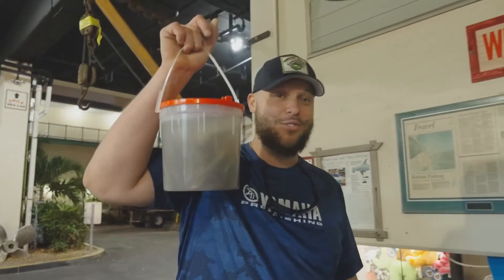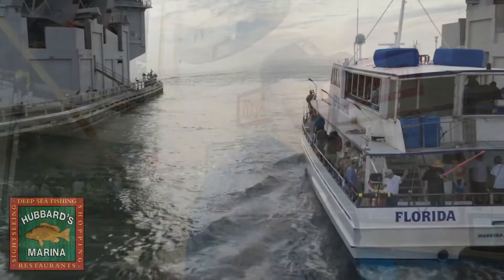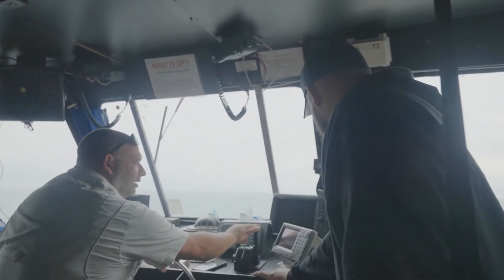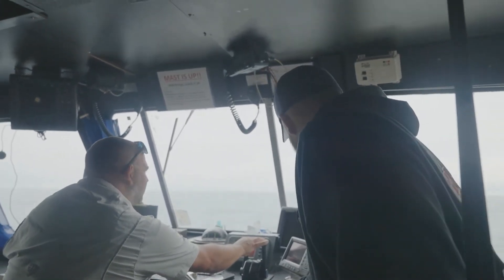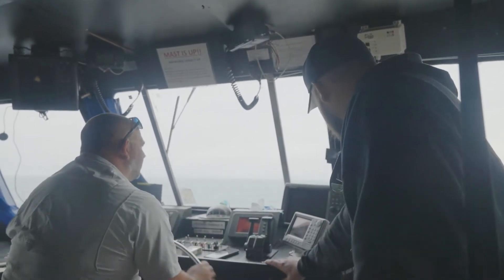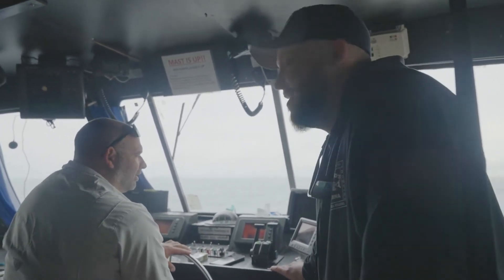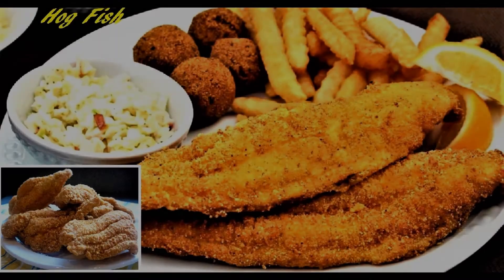HOG FISHING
TARGETING HOG FISH